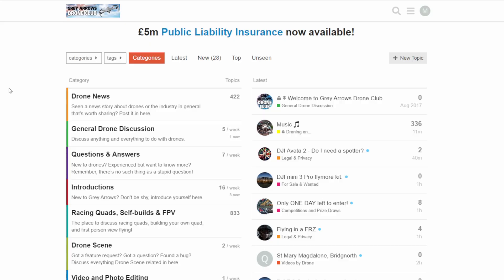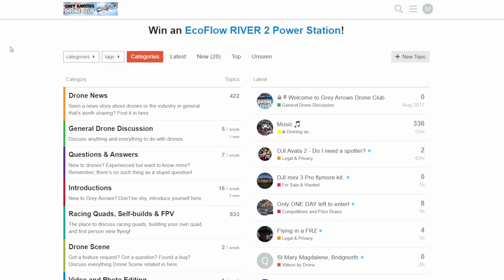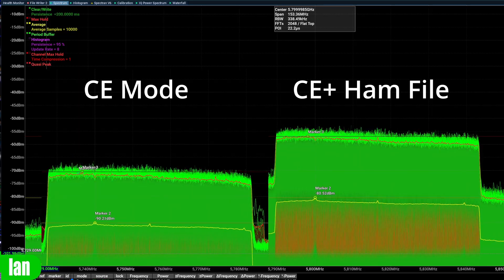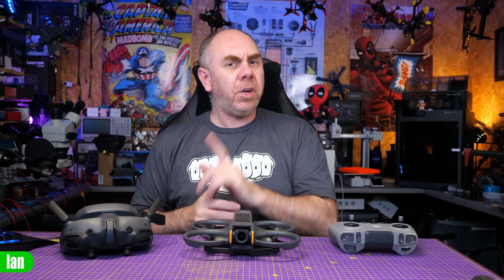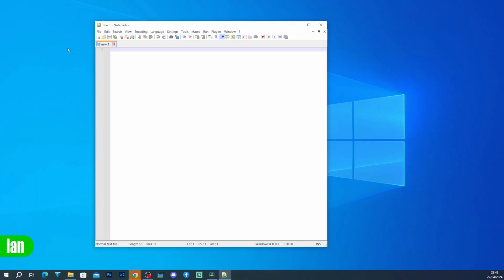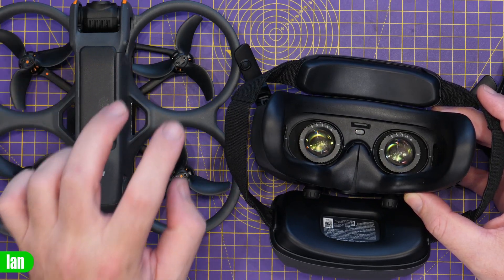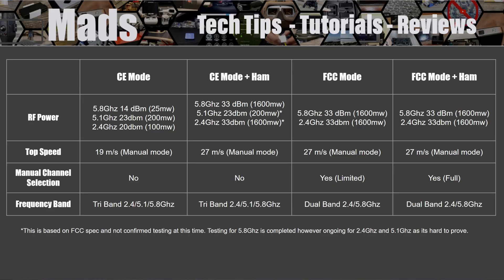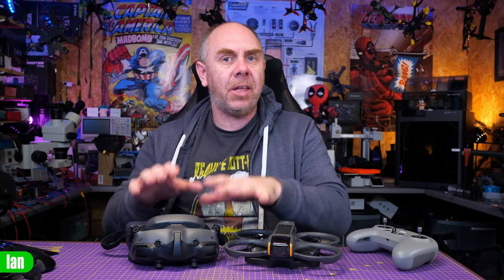DJI Avata 2 Free FCC Power & Speed Hack - Ham Is Back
DJI Avata 2 Free FCC Power & Speed Hack - Ham Is Back but its complicated. We make FPV,Drone and electronics related videos.

Important Update - New Firmware Fixes HAM For CE Users

With the release of the new firmware V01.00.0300 for the Avata 2 DJI have fixed the HAM file behavior in the CE region.

Now the ham file behaves as it did with the Avata 1 and O3, It gives FCC power, FCC Speed and full Manual Channel Selection.

There is no longer any need to purchase any 3rd party apps for the full FCC mode in CE regions.

Where I show in this video that there are 4 modes that is now incorrect and there are just the original 3 that are CE Mode, FCC Mode and Ham Mode.

I have created a new chart that is linked below on my Wiki and I will be making an updated video in due course.